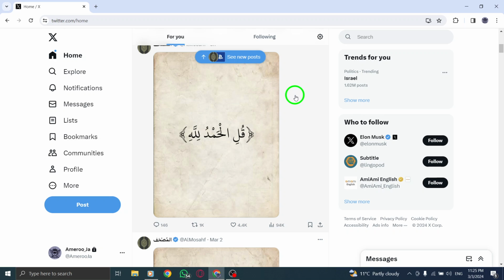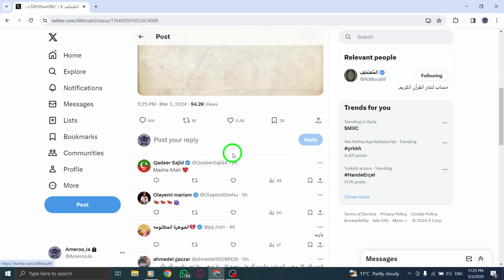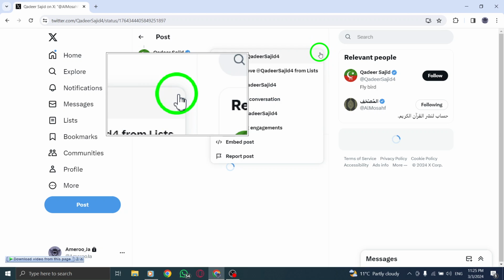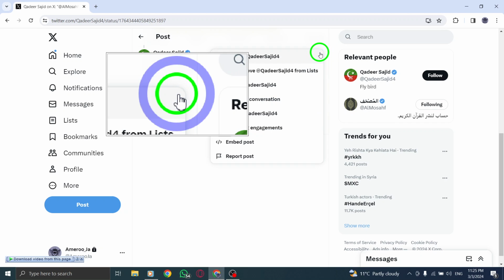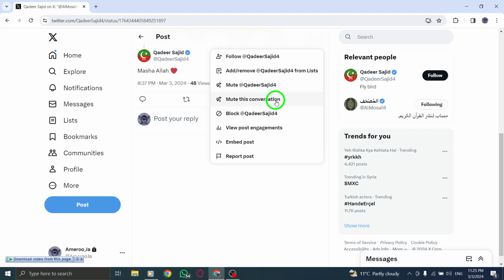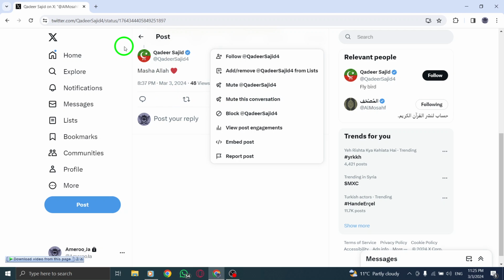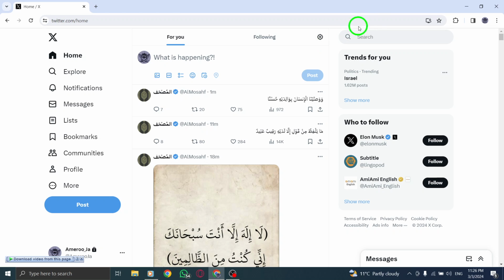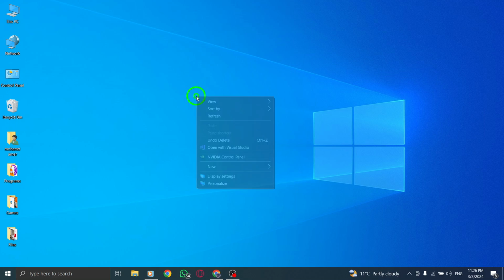How To Mute Conversation On X (Twitter) On PC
Learn how to efficiently mute conversations on Twitter using your PC with these steps:

1. Go to the post detail of any post or reply in the conversation you wish to mute.
2. Click or tap the more icon.
3. Click or tap Mute this conversation.
4. Click or tap to confirm.

Take control of your Twitter experience by muting conversations and customizing your feed. Follow these steps to easily manage and mute conversations on Twitter.